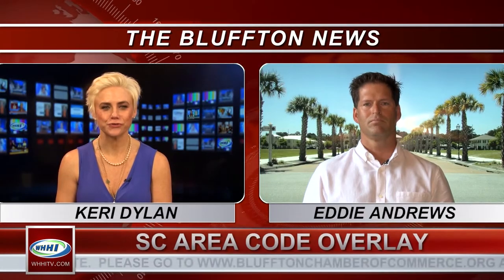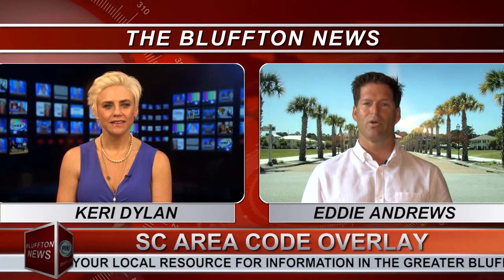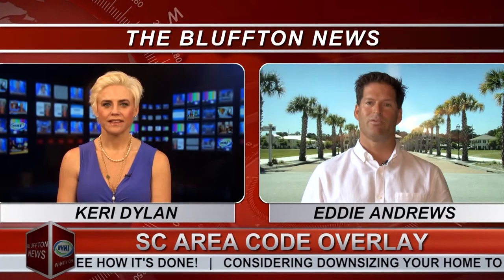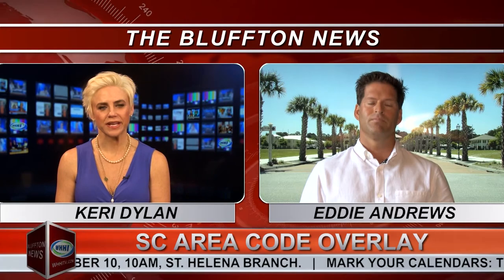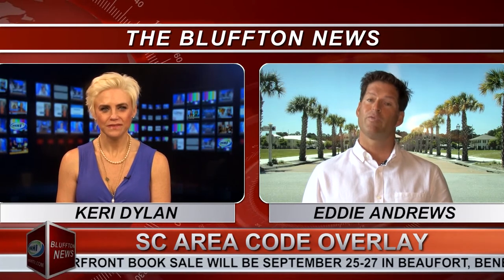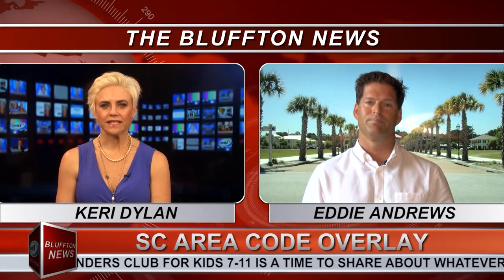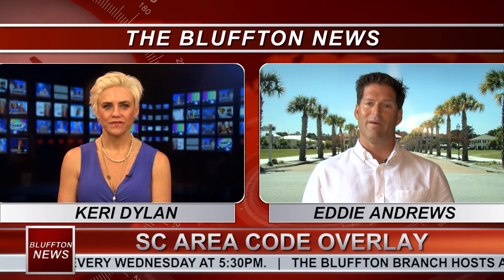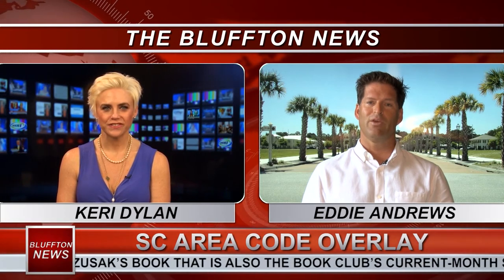BLUFFTON NEWS | Eddie Andrews, SC Area Code Overlay | 8-31-2015 | Only on WHHI-TV